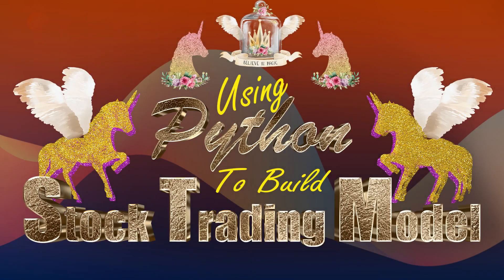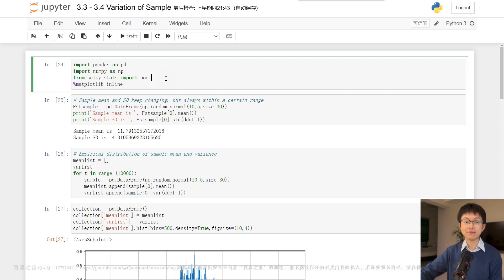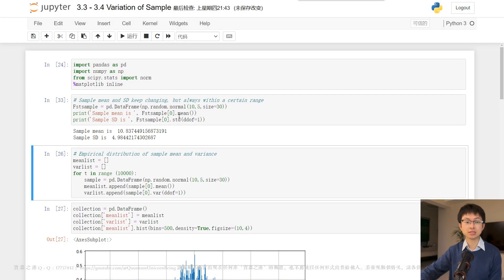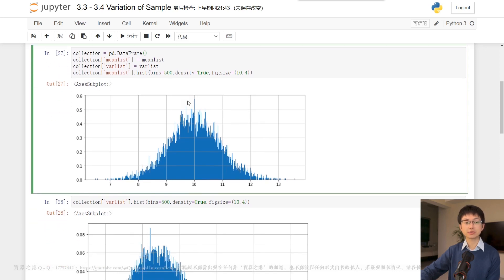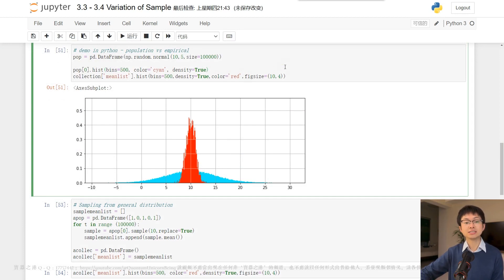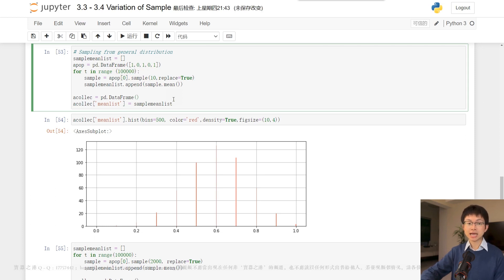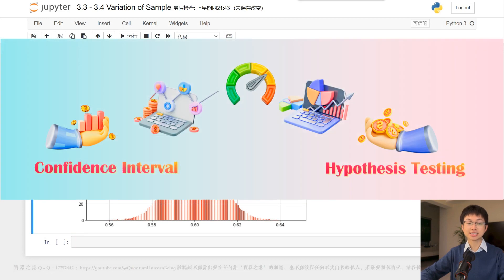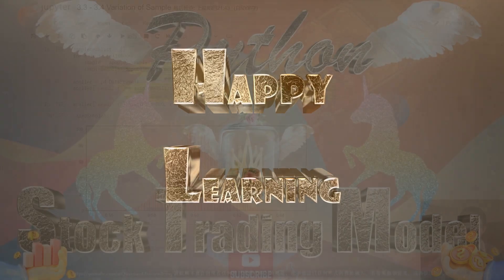Algorithmic Trading Python 2023 - 3.3 - Variation of Sample